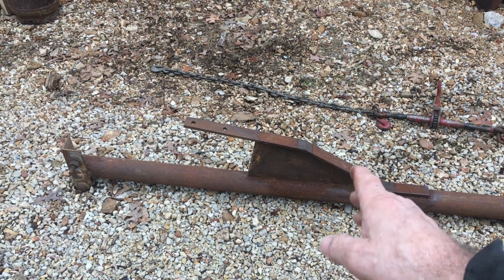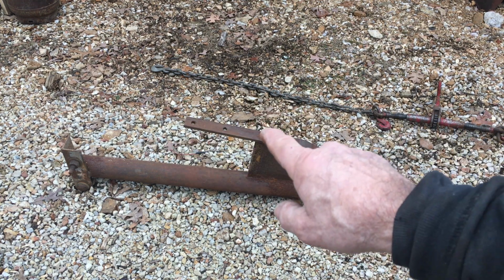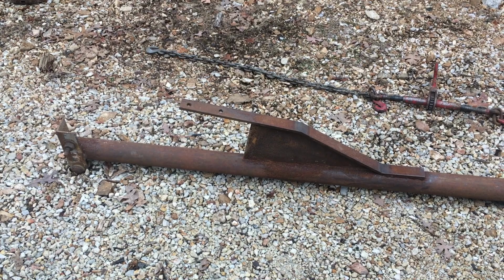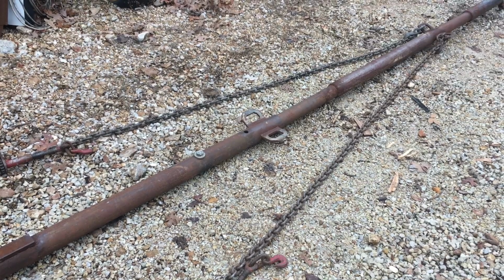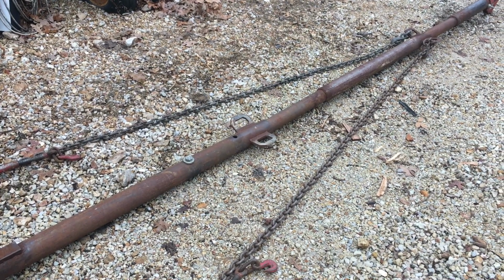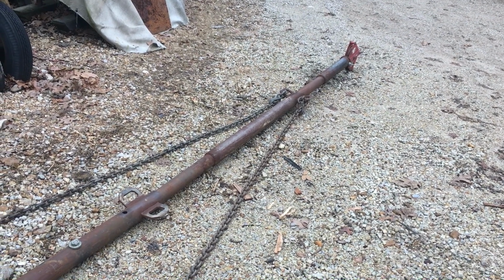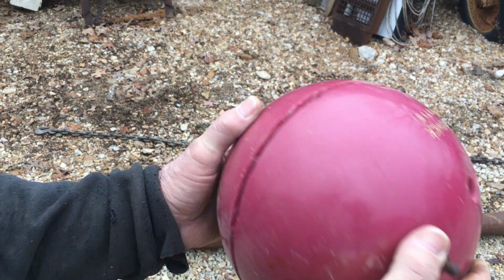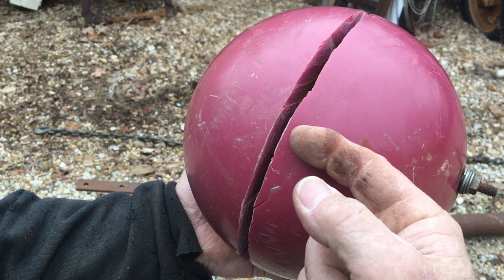580 Case Jib Setting Trusses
This is showing and describing a Jib for raising trusses while building a pole barn.  The description includes specifics of what material is used and how it functions. It is built for a '73 580 B Case backhoe. Later is video of it assembled and actually setting 40' trusses on a building extension at a buddy's shop. Even a comment about a trebuchet.

I wouldn't suggest anyone building one themselves in this manner.  This was a one function accessory made for doing one thing.  This video is just to show the efforts involved and the end results and not to lend credence to its being being duplicated.

To the negative nellies out there. the world is made of many people. Some people are by design made to be self reliant to some degree and willing to work to be that way and others are by design made to detract from those that 'do' by 'not doing' and pointing out all that the others did wrong. So, when you comment please consider which of the above two groups within which you fall. If you are in the second group...well, frankly I'm not interested. The first group doesn't need you and neither do I. What !?? Is that applause I'm hearing from the first group...?? lolol. C'mon group two lighten up, you'll live longer. And you may even accomplish something.

Btw, that was a pre-emptive troll-strike.